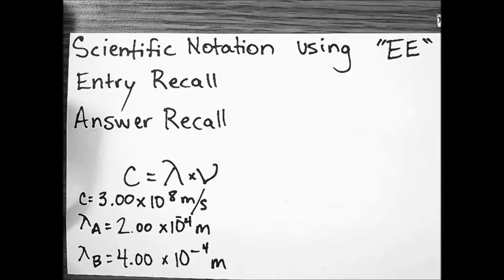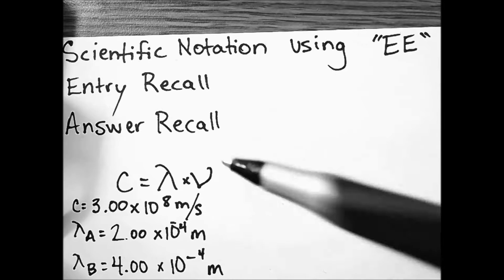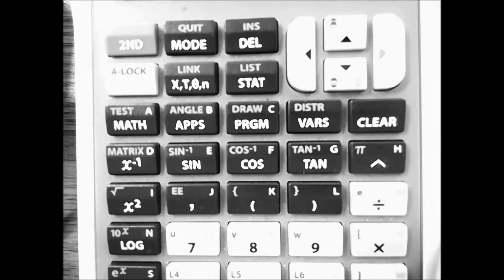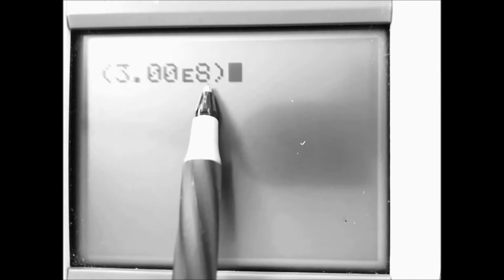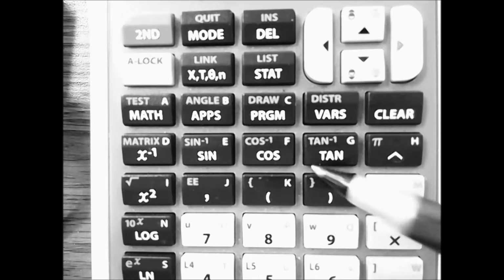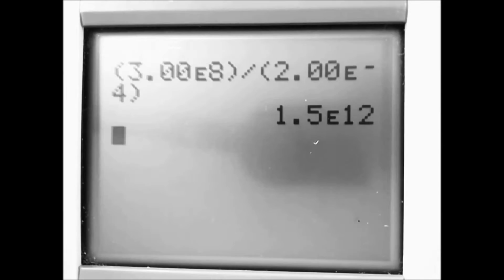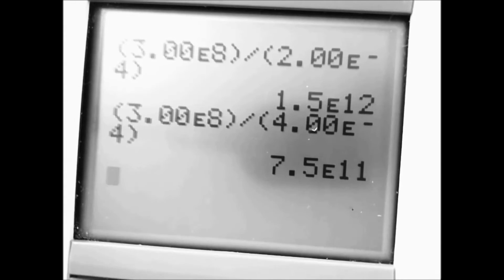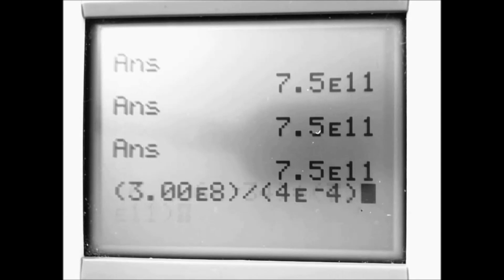TI-nspire TI-84 Calculator - Scientific Notation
This video demonstrates usage of the "EE" feature on the TI-nspire, as well as Answer Recall and Entry Recall. The volume might be too loud, just FYI.